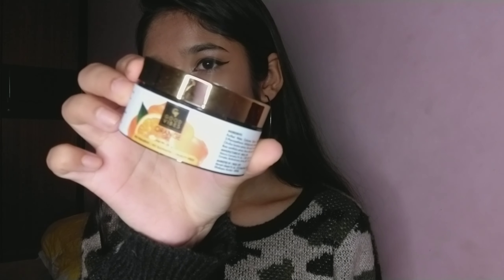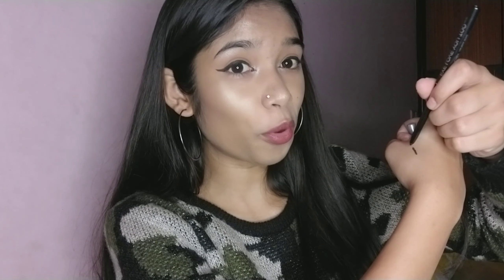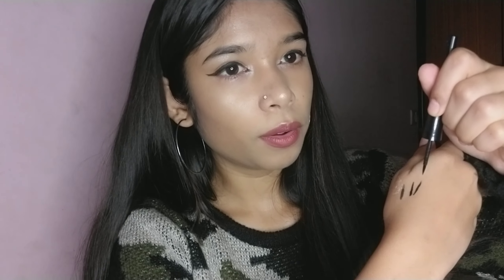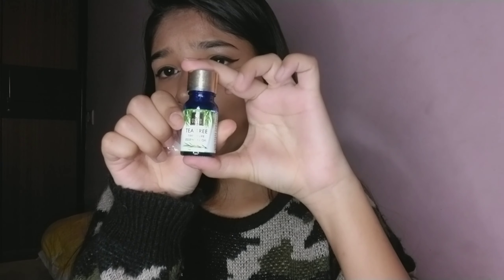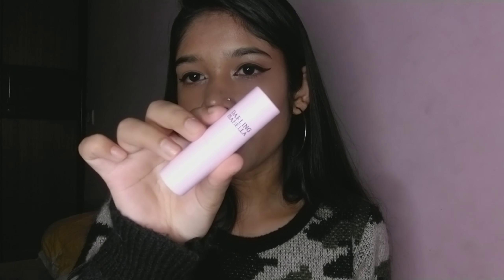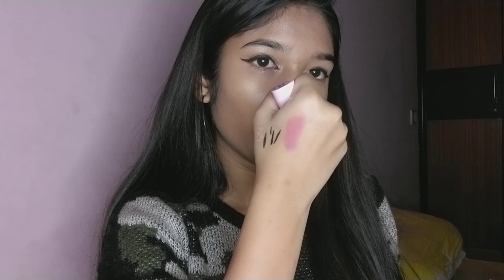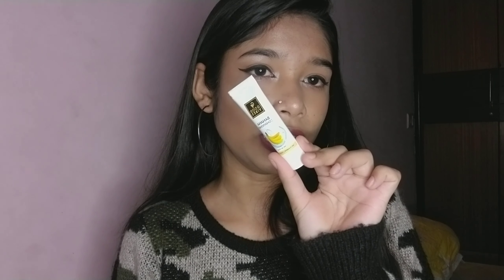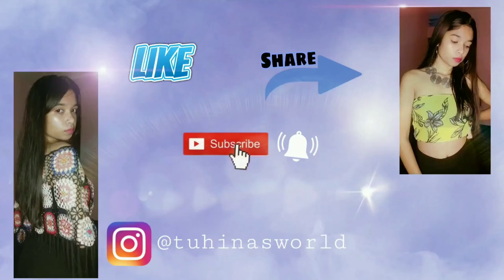Purple I ❤ Sale 2020 Haul | Starting ₹50 | good vibes, stay quirky, bella voste, faces canada etc.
Products mentioned in the video:
 (price may vary bcz I bought it during sale)

1. Good Vibes Deep Cleansing Face Wash - Rosehip (120 ml)

2. Stay Quirky Kajal, Super Black, Eye Love You Too (0.35 g)

3. Stay Quirky Highlighter & Illuminator, Bronze, I Like It Hot & Shiny - Make Me Hotter 2 (4 ml)

4. Faces Canada Weightless Matte Finish Lipstick - Chilli Pepper 11 (4 g)

5. Faces Canada Weightless Matte Finish Lipstick - Forever Red 03 (4 g)

6. Bella Voste Rich Black Kajal (0.25 g)

7. Good Vibes Gel - Orange (50 g)

8. Good Vibes Radiant Glow Face Serum - Rose Hip (10 ml)

9. Good Vibes 100% Pure Tea Tree Essential Oil(10 ml)

10. Bella Voste Top Coat (9 ml)